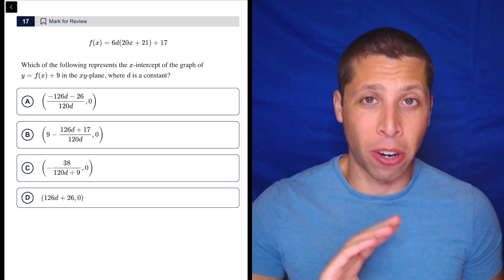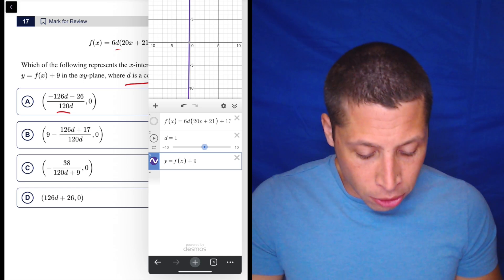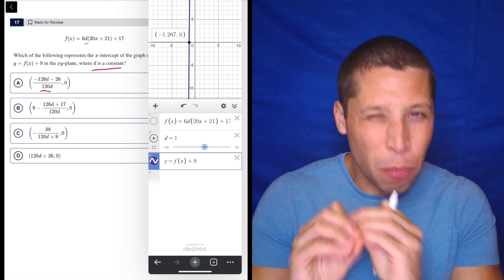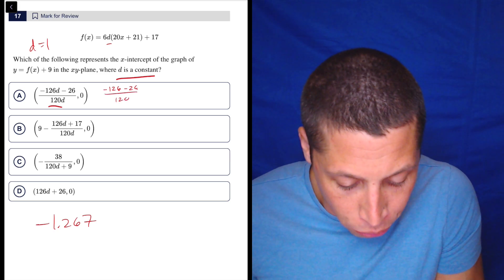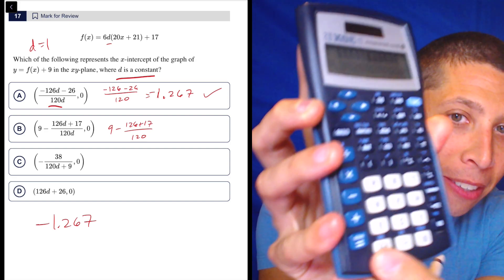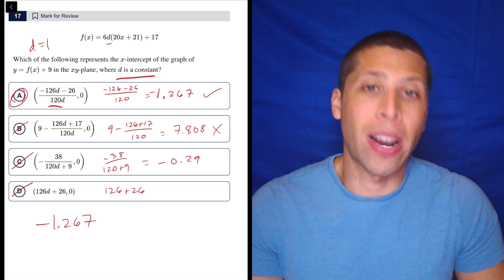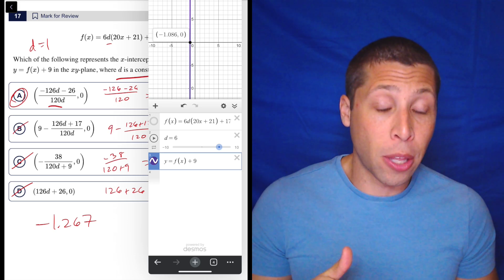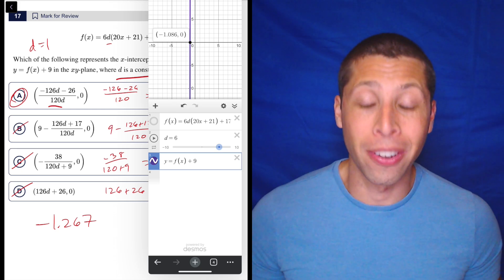Digital SAT 2, Math Module 2H, Question 17 (xy-plane)